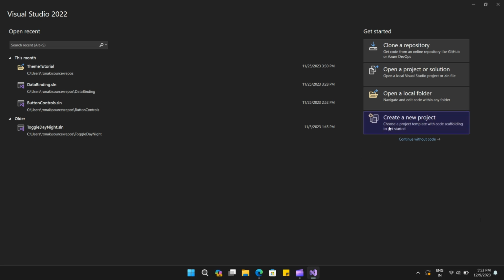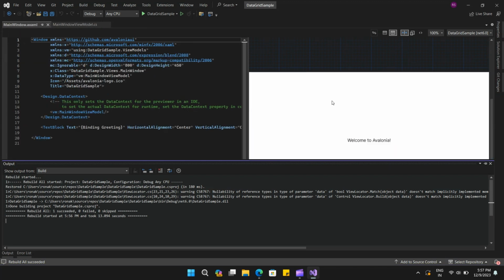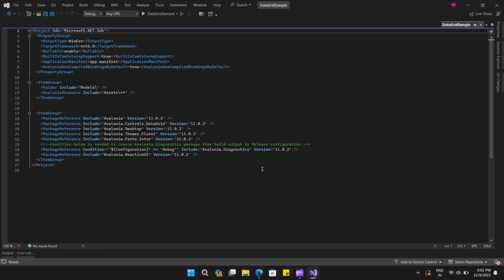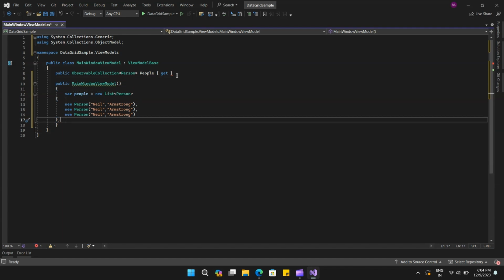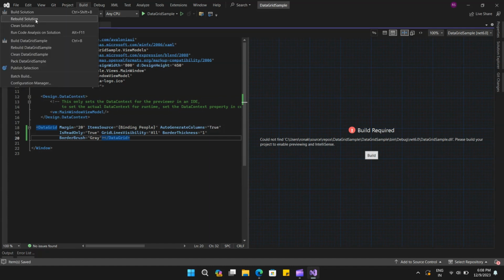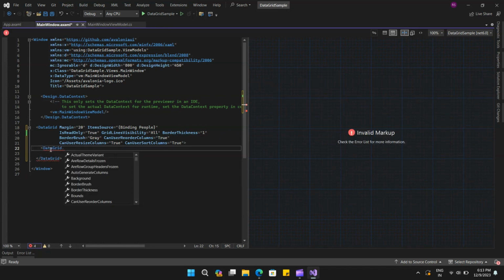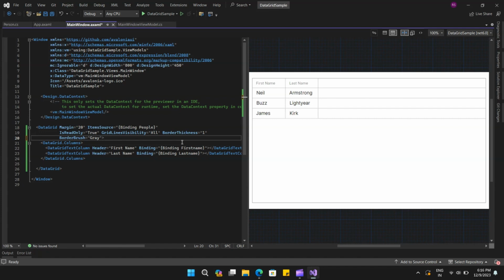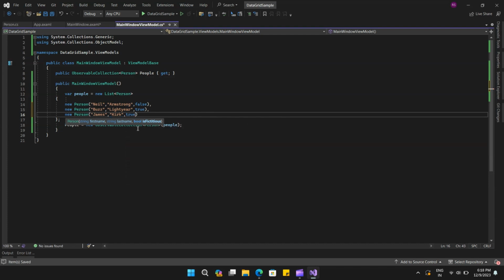Avalonia Tutorial: DataGrid Control | Get Started Data Grid | Cross Platform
Avalonia Tutorial: DataGrid Control | Get Started Data Grid | Build Cross Platform Applications

Avalonia is a cross-platform UI framework for dotnet, providing a flexible styling system and supporting a wide range of Operating Systems such as Windows, Linux, macOS. Avalonia is mature and production ready. We also have in beta release support for iOS, Android and in early stages support for browser via WASM.

The data grid displays repeating data in a customizable grid. The control can be styled, templated and bound.

The data grid needs to be bound to an observable collection in a view model that can be found in a related data context.

INFO
The data grid is in an additional Avalonia UI package. To use the data grid in your project, you must reference the Avalonia.Controls.DataGrid NuGet package, and reference the styles that it uses.